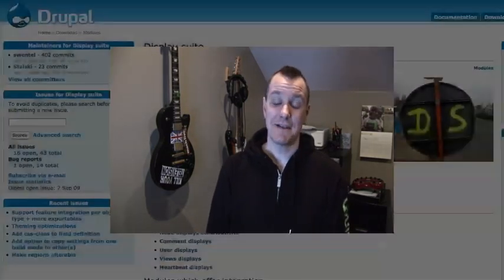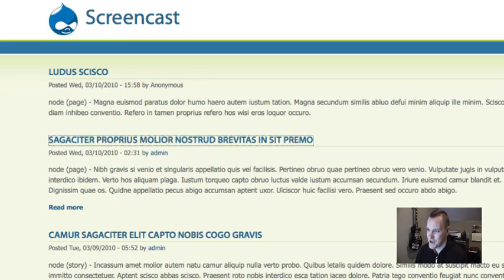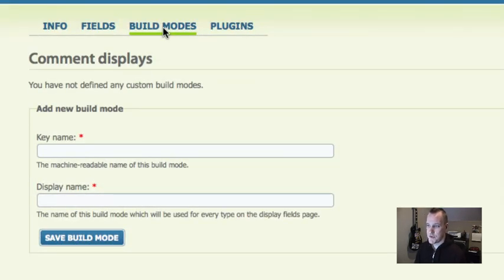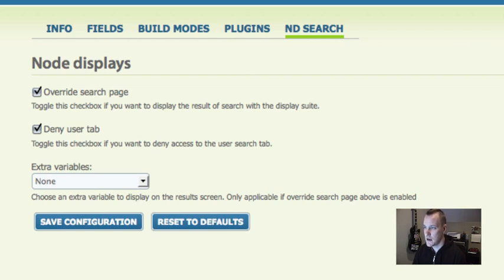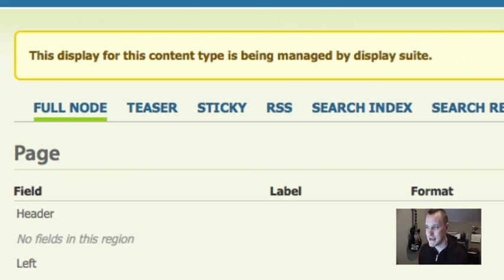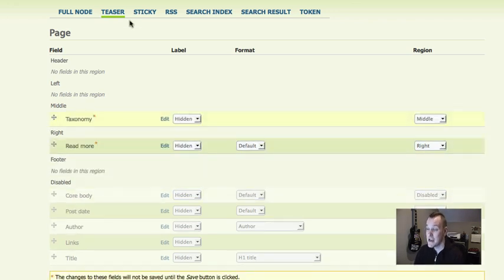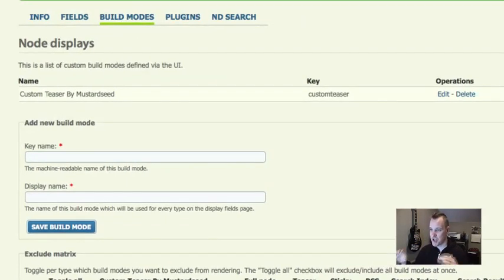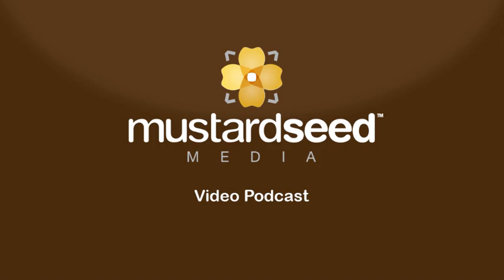Display Suite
On this episode, Bob tackles the new module Display Suite and it's associated modules.  Display Suite is a set of modules which gives extra power to your node, comment, user, and views theming while not undermining the Drupal templating system.  Download and install "DS" and it's associated modules and see what the future of Drupal 7 theming is starting to look like...